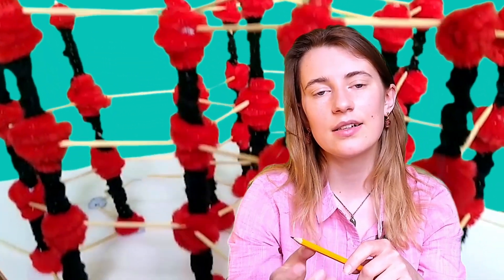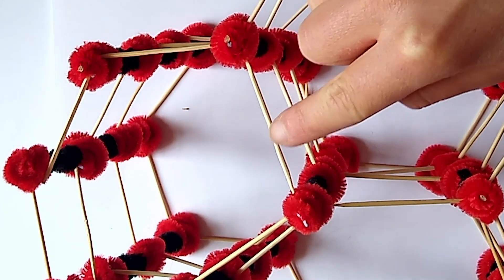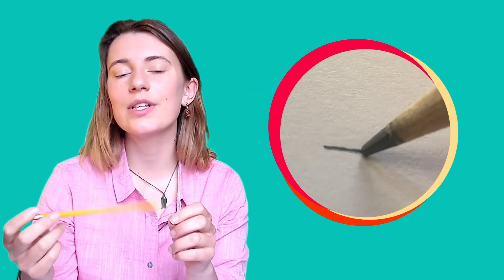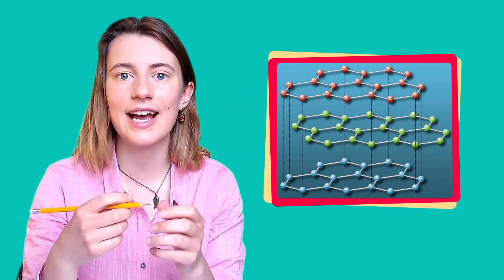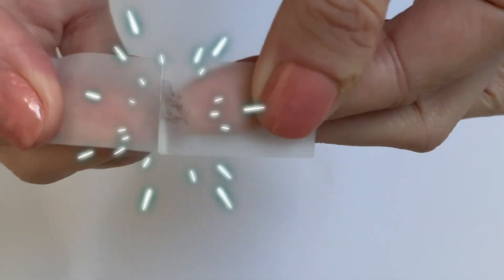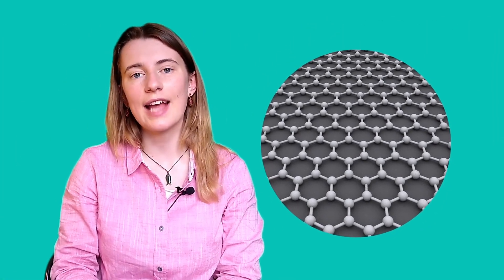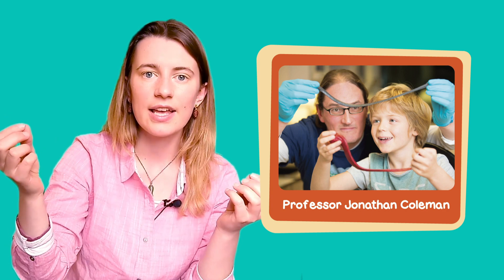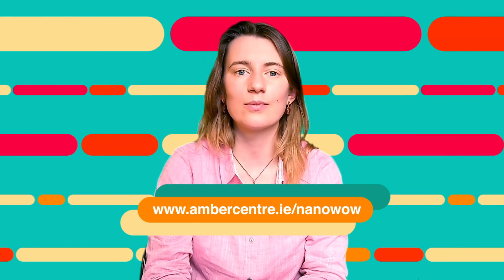NanoWOW: From Graphite to Graphene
AMBER scientist Eleanor explores a hidden world right inside our pencils and how nanoscientists have created a nanomaterial called graphene from graphite - the material that we write with!

Eleanor illustrates with a model you can build in your own home, the structure of graphite, what makes it great as a writing and colouring material and the reason why our pencils break when we press down too hard. We then investigate a ground breaking experiment - the discovery of graphene - from a really simple experiment, and how AMBER scientists are using graphene to create really innovative materials.

You can download resources to learn more Graphene and how to create your own graphite and graphene model on the AMBER

You can also sign up for free virtual science events, give us feedback and test your nano-knowledge with our 20 questions quiz.